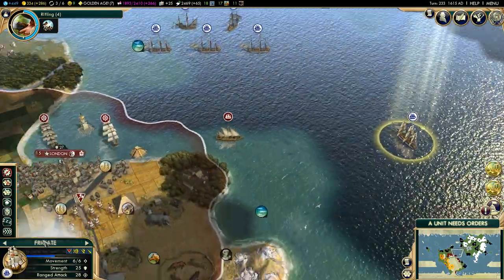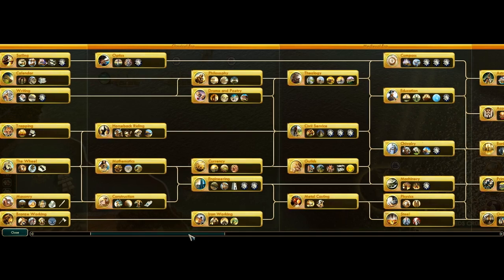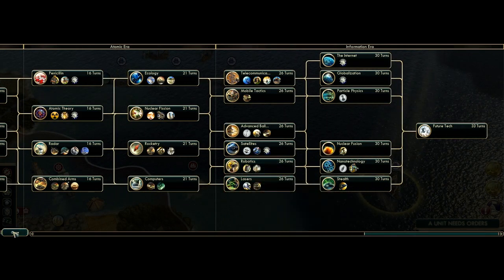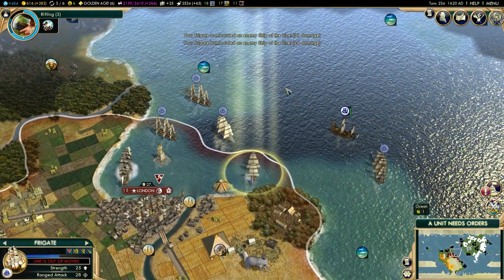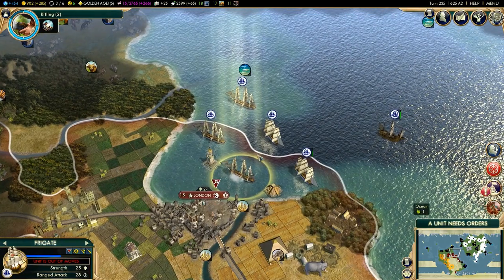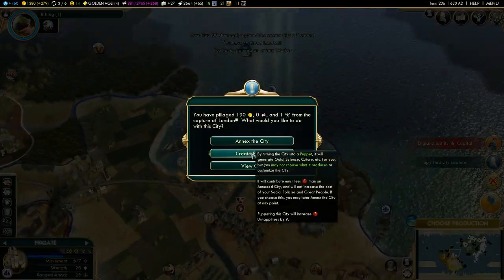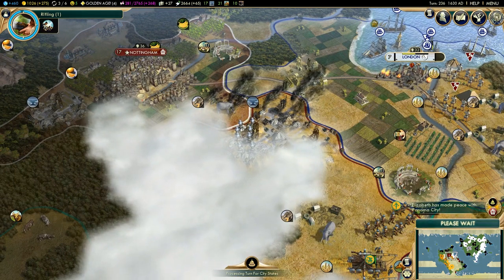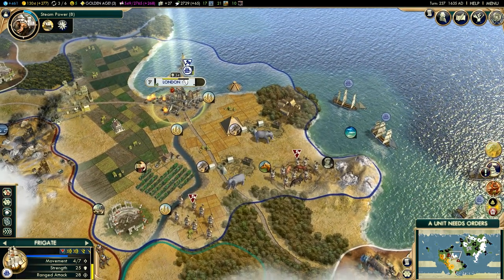Civilization V Basics 14: Naval warfare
We discuss... boats !